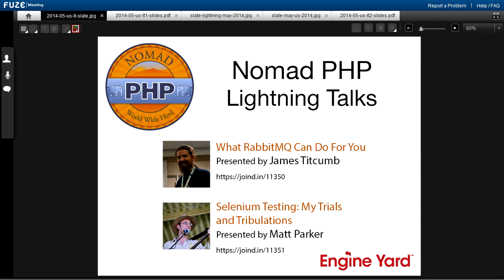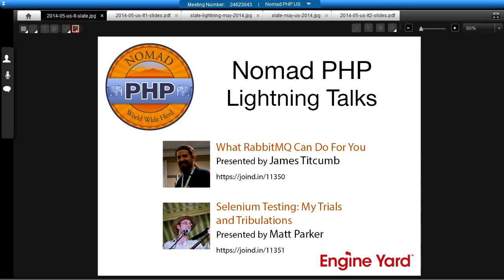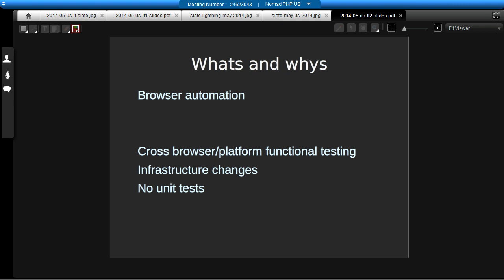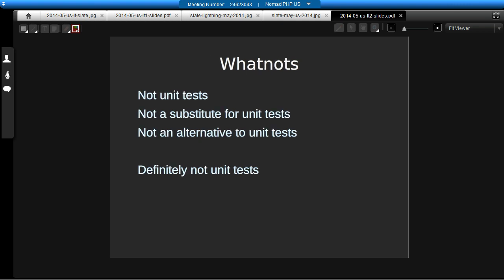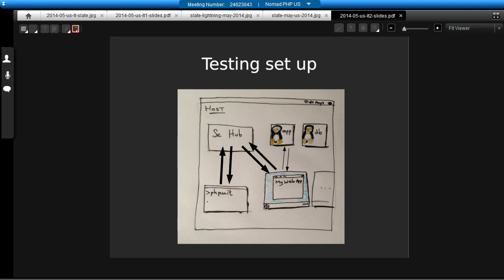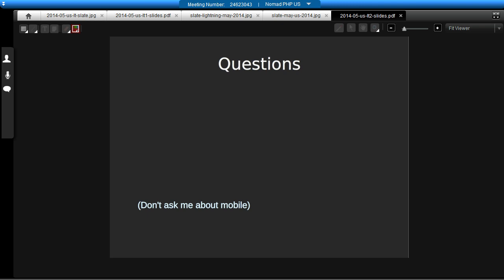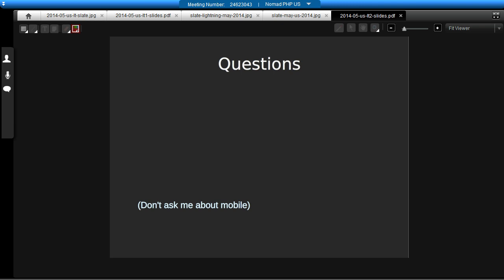Selenium Testing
Automated browser tests can provide a valuable additional layer of tests for your application.  In this lightning talk you'll hear how and why we've made our browsers dance to the tune of Selenium tests using the phpunit extension.  And we'll look at some ways to reduce some of the pain that comes built-in with Selenium.